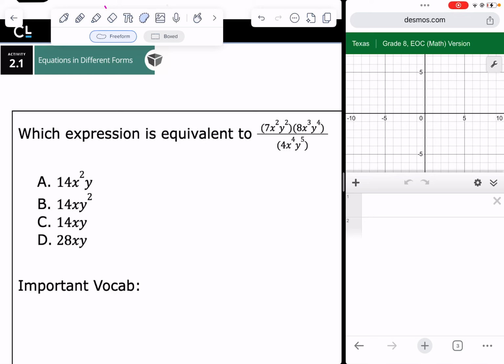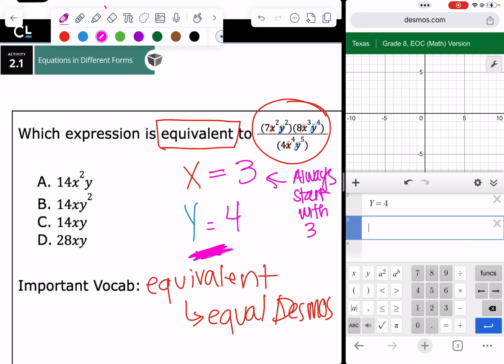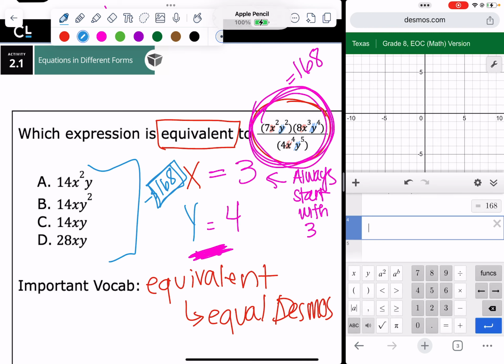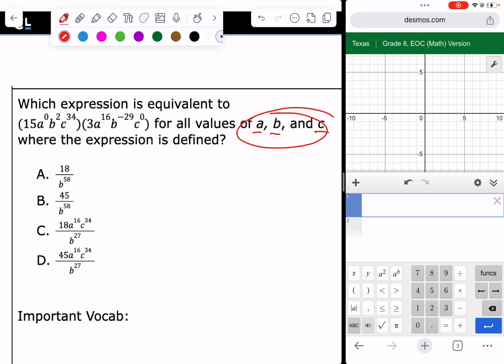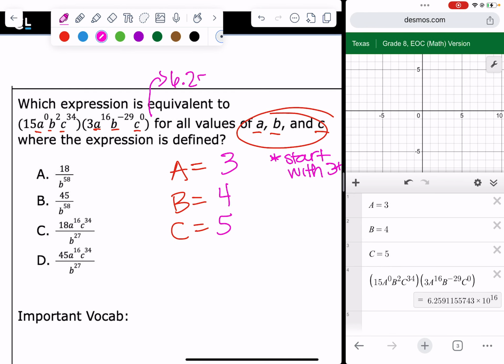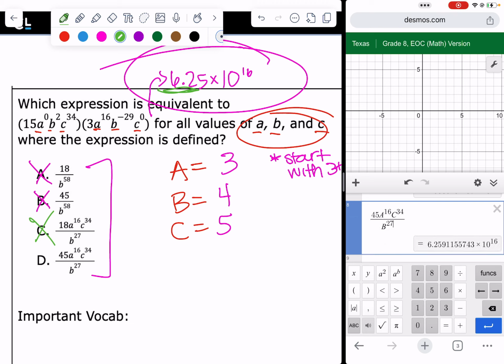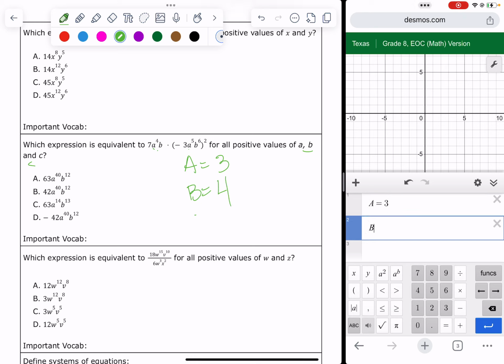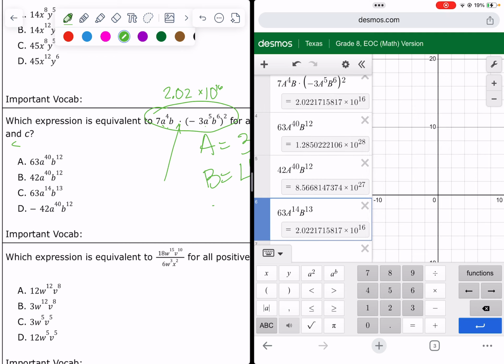11B Exponent Laws using DESMOS